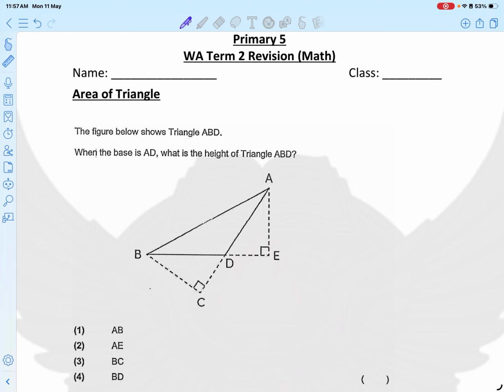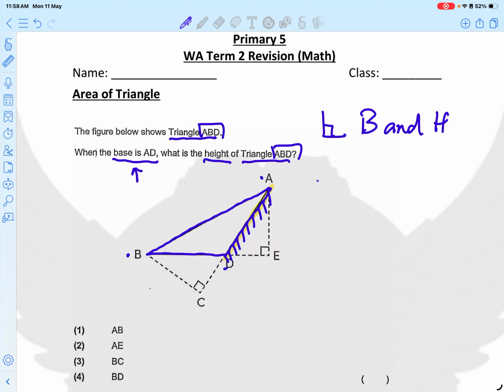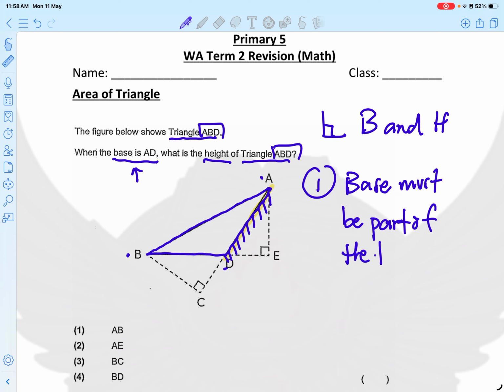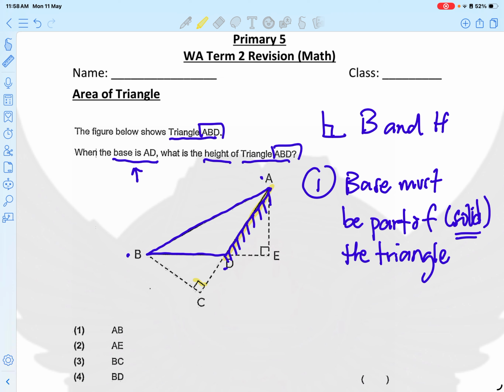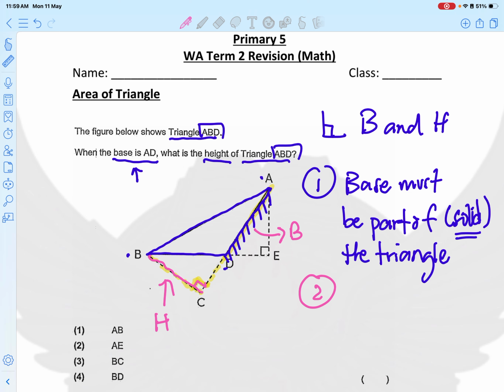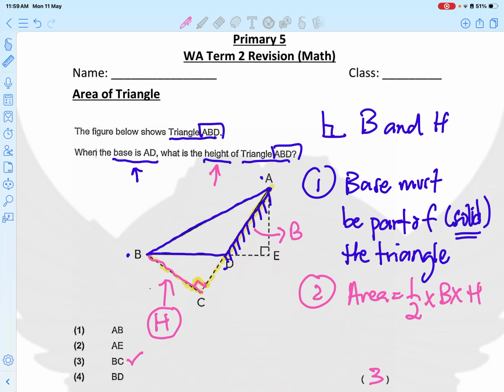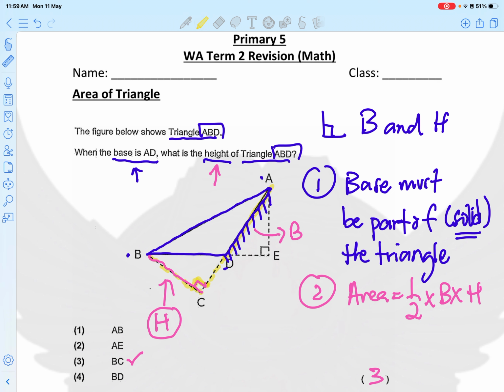PSLE Math | Area of Triangle — How to Find the Base & Height (Step-by-Step Thinking Process)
Welcome back to The Motivating Tutor — where every student gets the Steps, Strategies & Skills to solve any exam question with confidence! 🌏

We're continuing our PSLE Math Question Walkthrough Series and in this video, we tackle a foundational Primary 5 concept that trips up so many students — Area of Triangle.I walk you through the complete thinking process, step by step, with full deliberation — and yes, we're bringing out the highlighters to make everything visually crystal clear! 🖊️🧠 Here's exactly what we work through:

1️⃣ Identify the base — knowing which side qualifies and why
2️⃣ Find the perpendicular height — the most misunderstood part of this topic
3️⃣ Visualise it clearly — using highlighters so your eyes and brain work together
4️⃣ Apply the formula correctly — with full confidence every single time📐

The Area of Triangle isn't just about plugging numbers into a formula. You need to see it, understand it, and think through it — and that's exactly what we do here together.🎯

This video is made for every Primary 5 and Primary 6 student in Singapore and around the world building toward PSLE — and for anyone who wants to stop guessing and start solving with clarity.

💬 Comment your questions below — I read every single one.